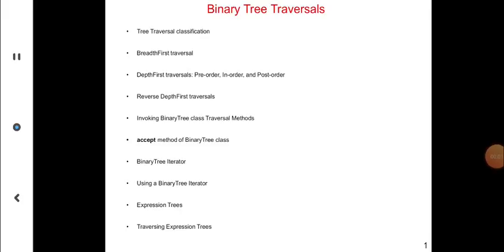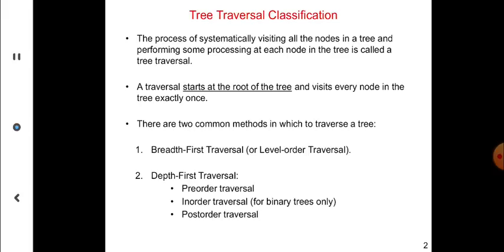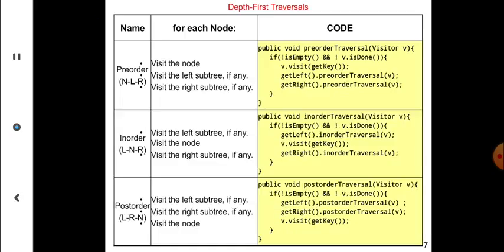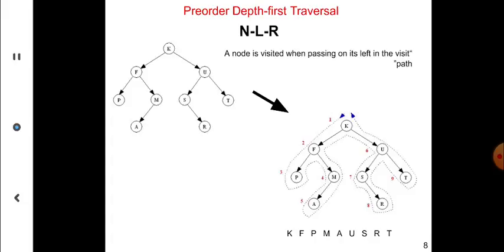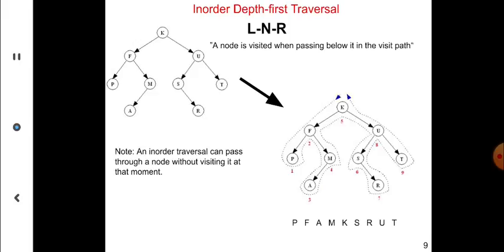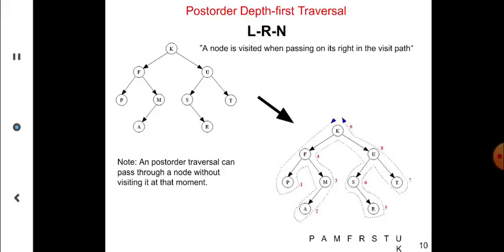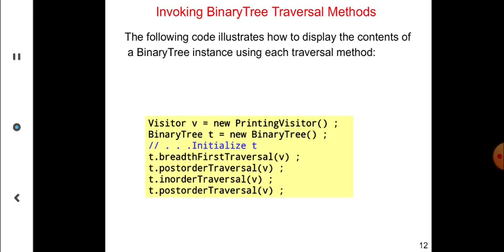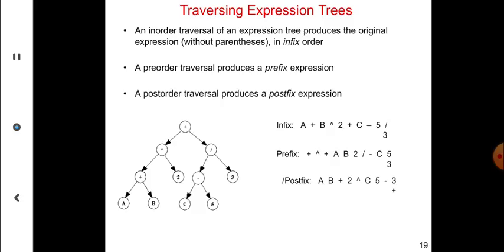TreeTraverse-ds-Lectures at Daffodil International University